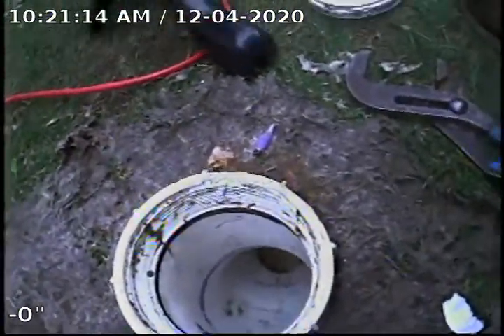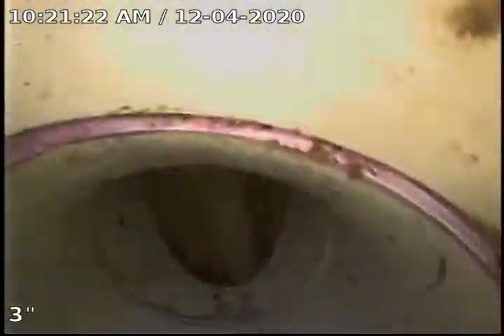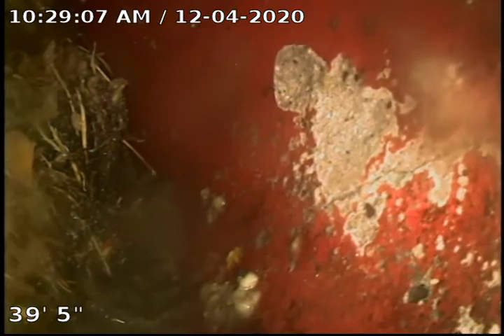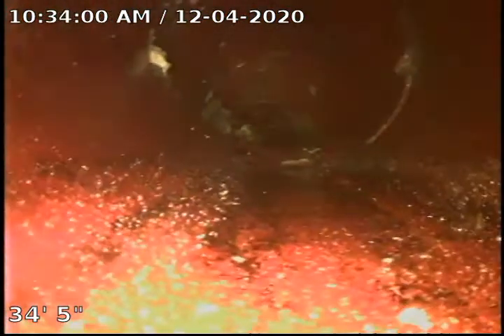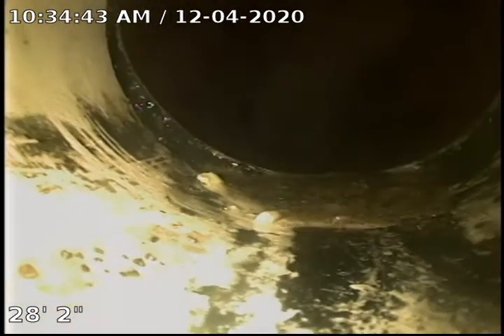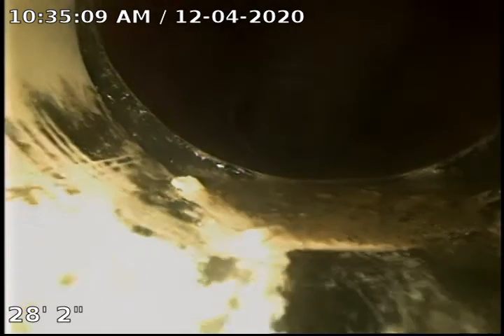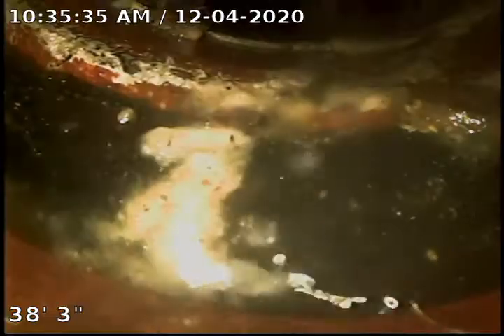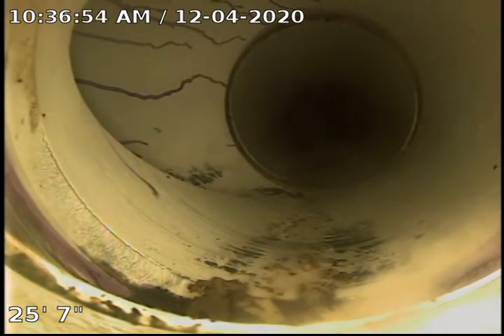18454 Beech Daly